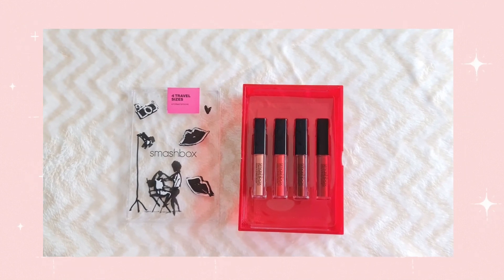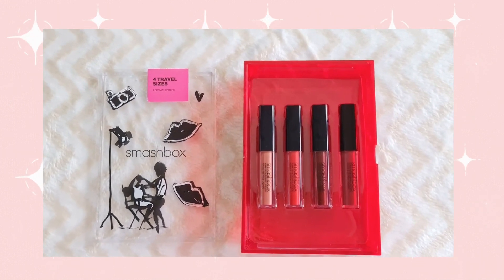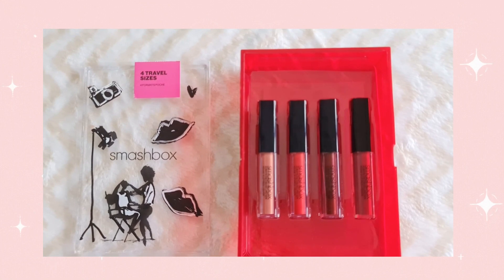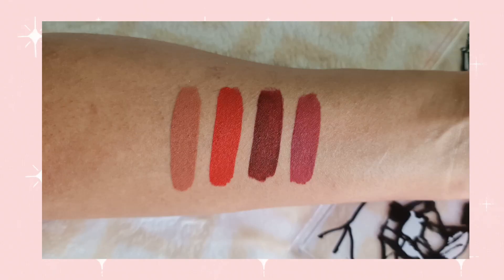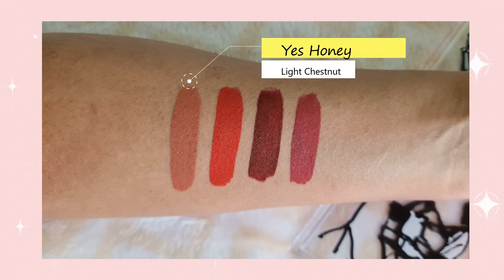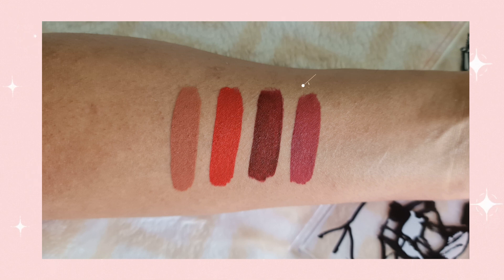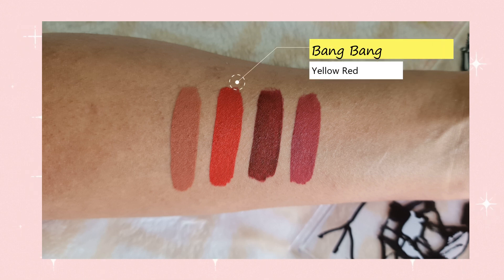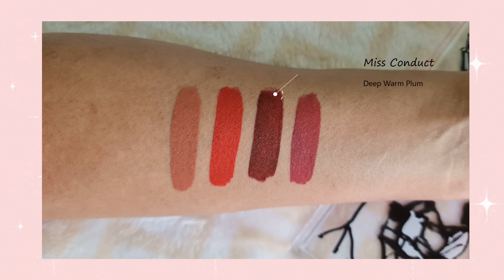SMASHBOX Always On Liquid Lip Set Review & Swatches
smashbox, smashbox lipsticks, smashbox always on liquid lipsticks, smashbox always on liquid lip set review, smashbox always on liquid lip set swatches

MY FILMING EQUIPMENTS
RING LIGHT

Please note: All products used in my videos, irrespective of them being PR Samples and /or it being Sponsored Videos are products that I love using - unless stated otherwise. Although all my opinions are 100% honest, please bear in mind that the opinions & views expressed here may not be suitable for everyone. Products which work for me, may not work for you. Thank you for stopping by!